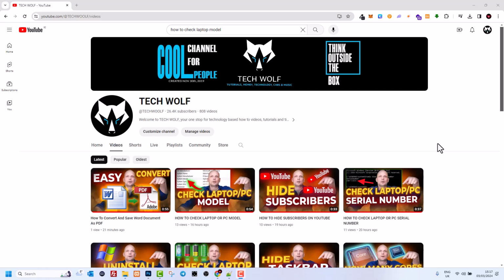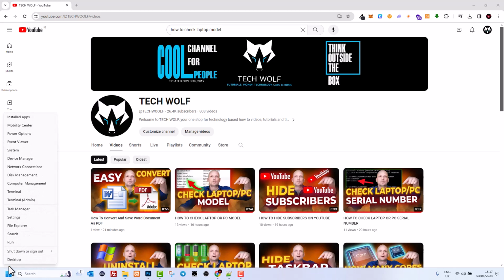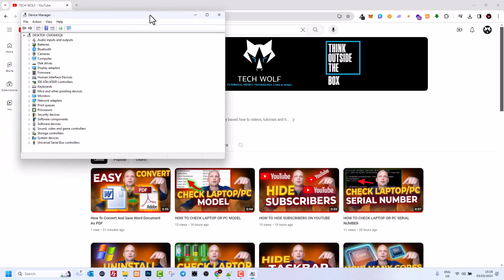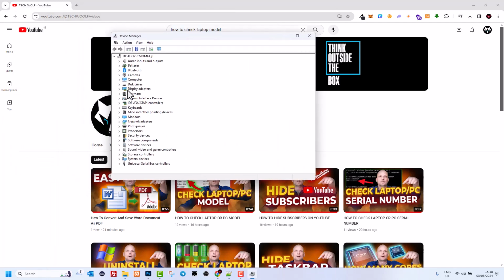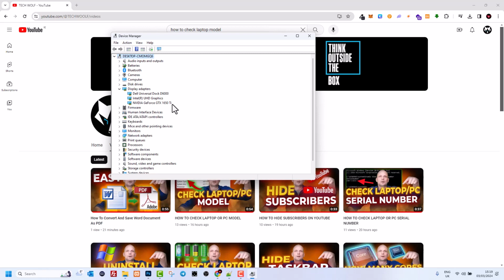How To Check Graphics Card On Windows 11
How to check your graphics card  for your laptop or PC (Personal Computer) in Windows 11 or Windows 10 - full easy to follow guide

*Microphone I Use*
*Best Wireless Lavalier MIcrophone For Price*